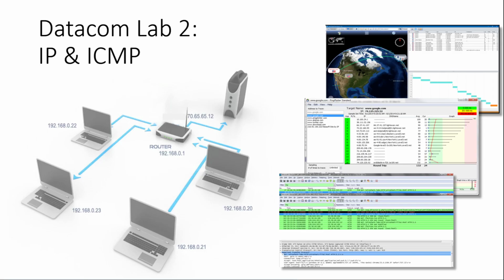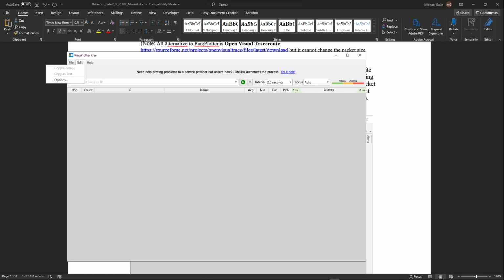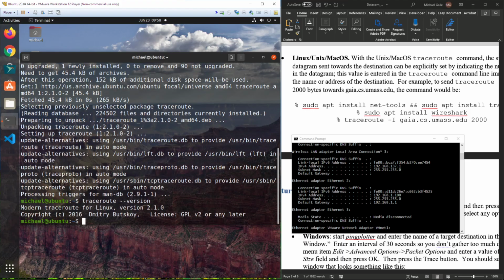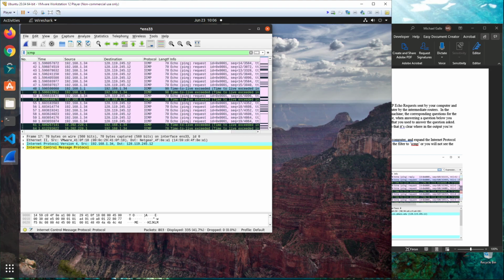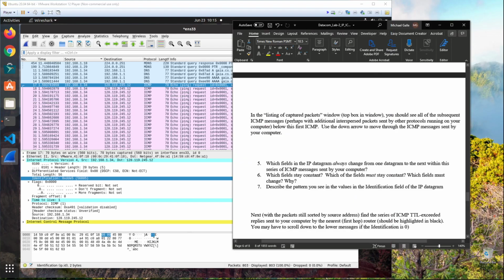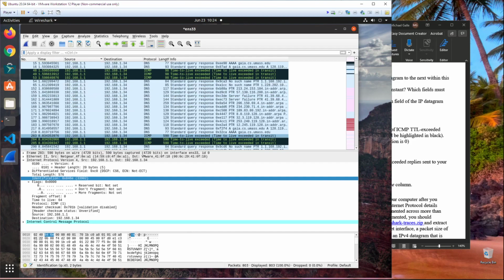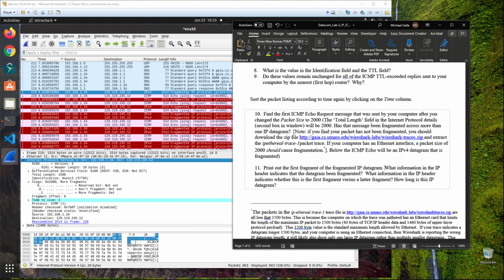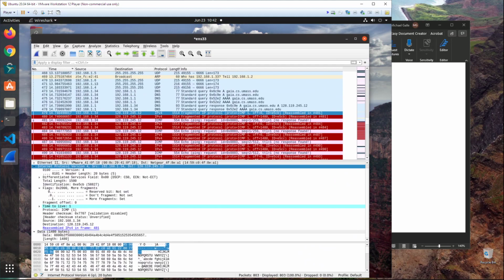Datacom Lab 2 - IP and ICMP Wireshark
Wireshark Lab on IP and ICMP using traceroute to trace hops to a destination server and identify fragmented packets along the route.